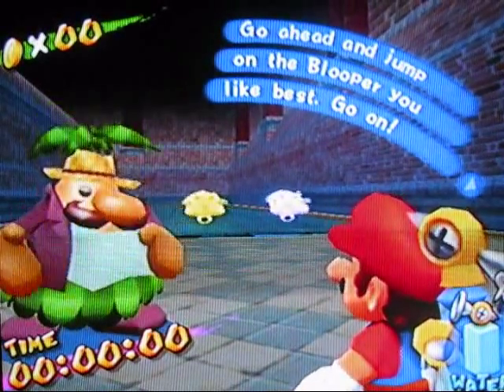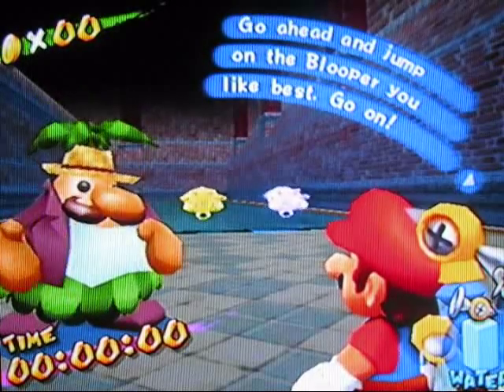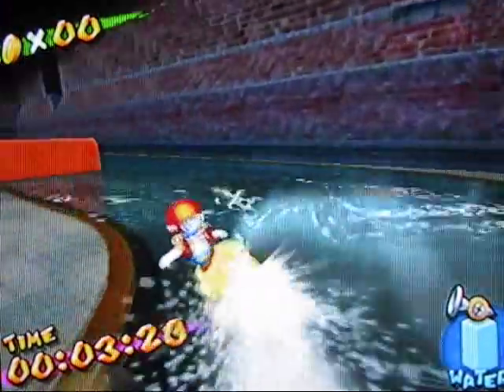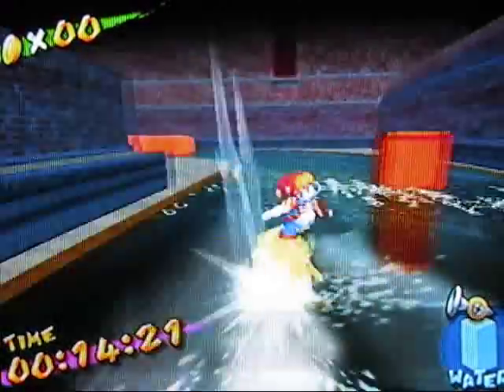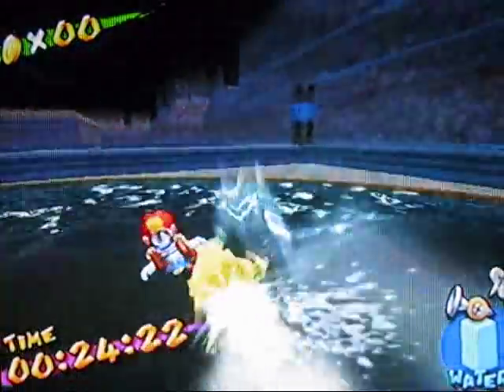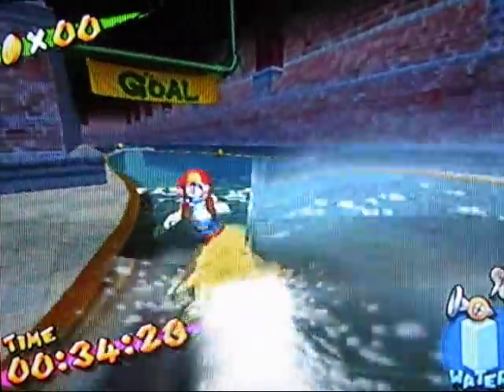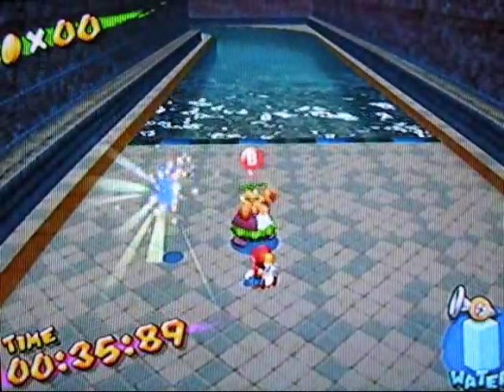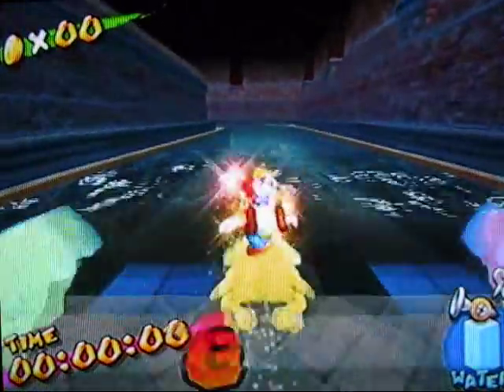Re: chuggaaconroy Blooper Race challenge 35.89 normal & 26.85 shortcut W/ Yellow Blooper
Yeppers! chuggaaconroy wanted to see video responses of people beating his blooper race time of 37.24 in Ricco Harbor and I took it for fun. :) I used the Yellow Blooper just because he did to make the challenge response even. I'm sure faster times can be achieved with the yellow Blooper (probably even under 33 seconds), but I didn't take the time to practice like mad, lol!

I also did a bonus route through the course that is impossible to beat when doing the course the normal way, lol! It's like cheating so I didn't really count it toward beating his time, just for fun to show the shortcut. XD The trick is on that first jump where I chafe my belly on the ground, you have to pass a "invisible" checkpoint in the water otherwise your trip back to the finish line will be in vain. I'll point out the general location of the spot with an annotation. The creators obviously should've put that checkpoint past the wall, lol! Again, faster times can be achieved, probably under 24 seconds.

Side note: I don't know why people bash Super Mario Sunshine so much, I mean granted it has it's annoying spots, but you can't tell me that good games don't have them... You can't say the Water Temple in Zelda: Ocarina Of Time was fun, lmao!

If you have the game, post your response to his Super Mario Sunshine -  Episode 6 video. It's fun! :D

Where there once were annotations:
0:06 Click here to view it! :D
0:43 Side note: How do you like the camera quality? I have spent time improving it! :D
1:27 You have to get your blooper to touch this invisible line or so in the water
1:29 The creators obviously should've make that checkpoint past the wall, lol!